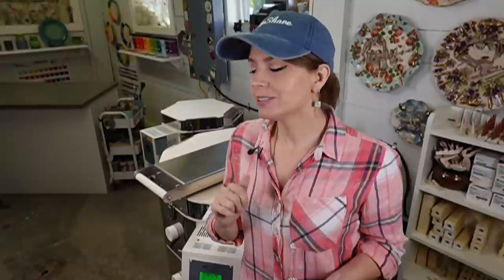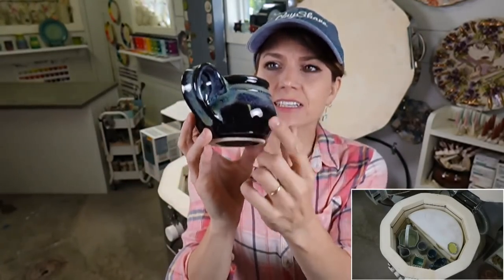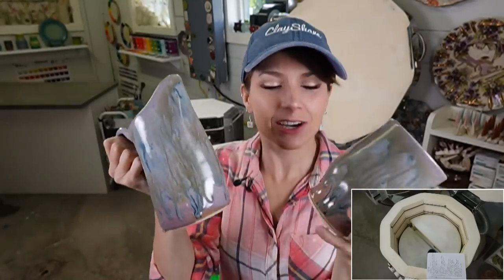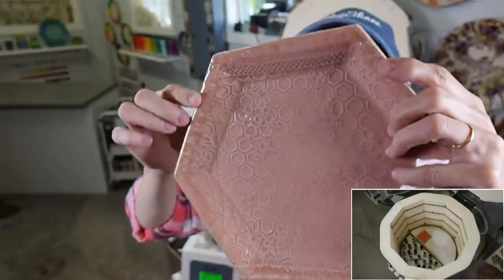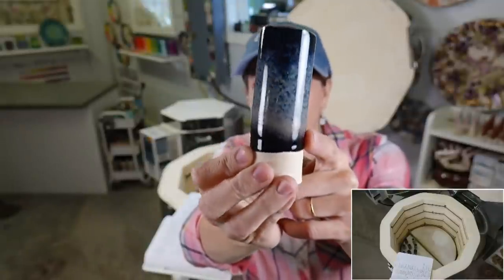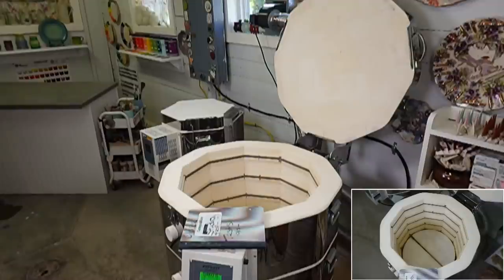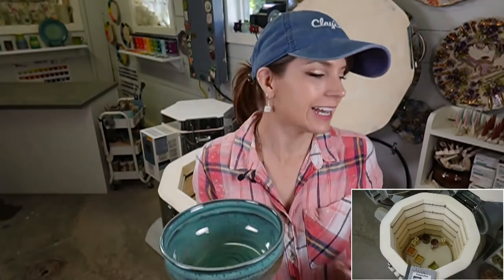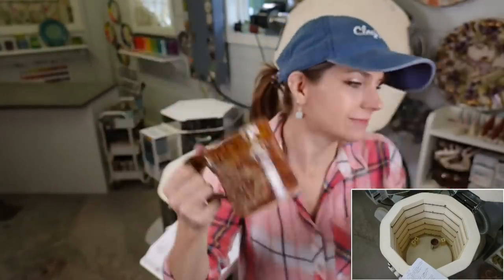Kiln Opening - Sept 6, 2020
Join us for a kiln opening!